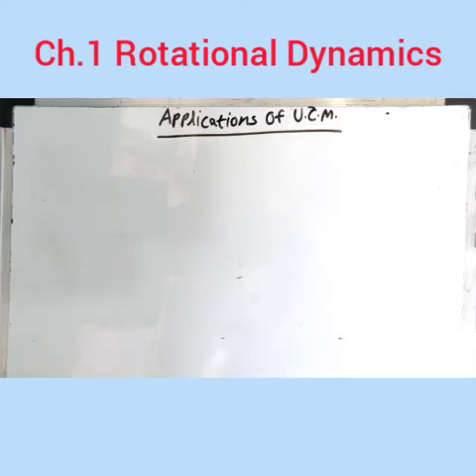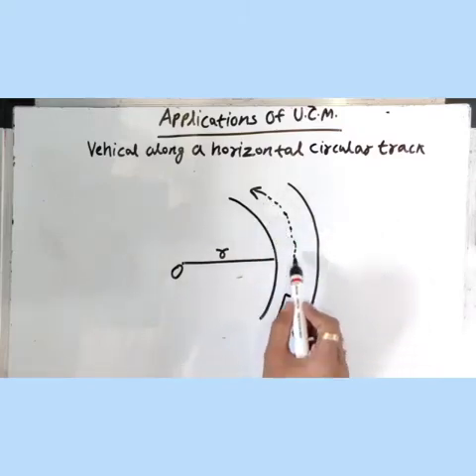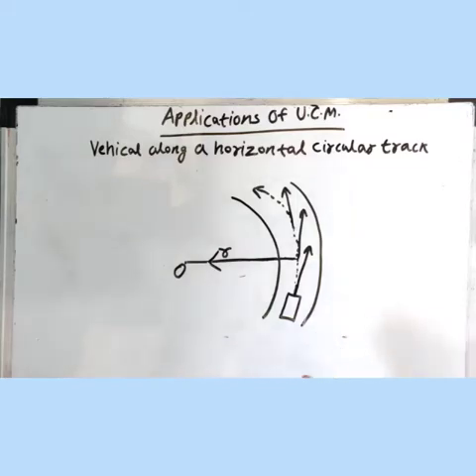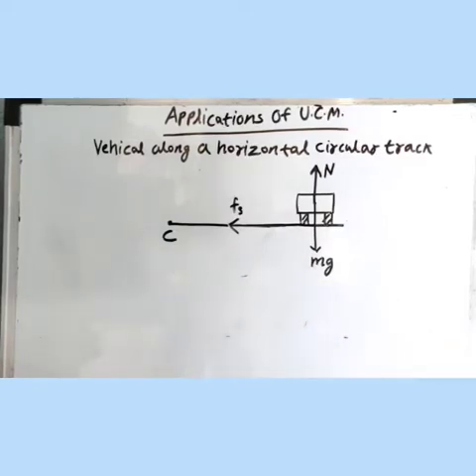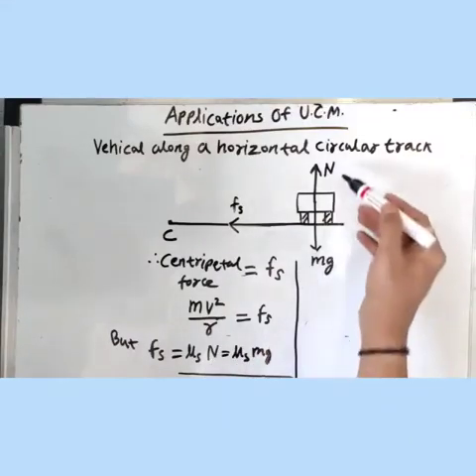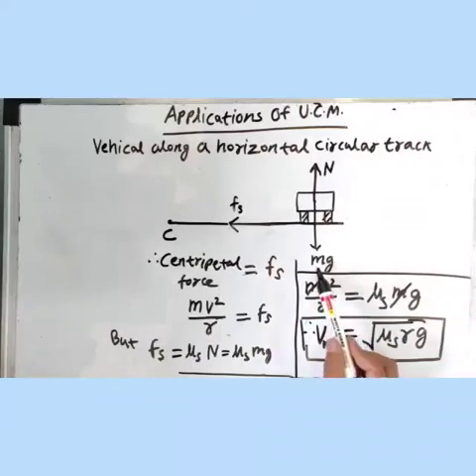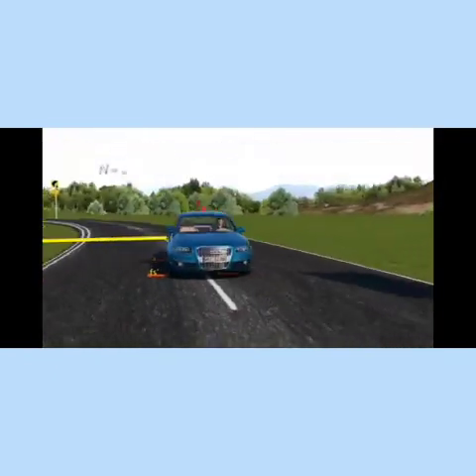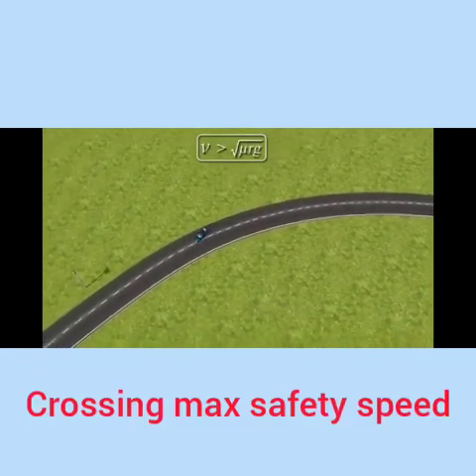Safety speed along curved horizontal road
XII, Ch1. Rotational Dynamics
Equation for maximum safety speed of a vehicle along curved horizontal road.
Why speed limit boards are displayed just before curve begins ?